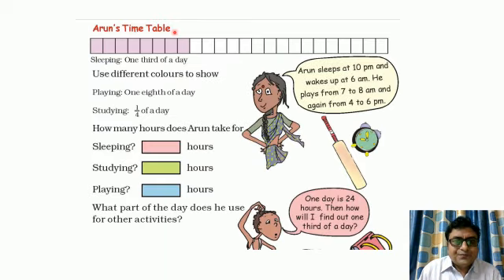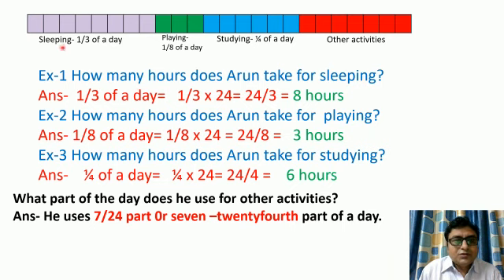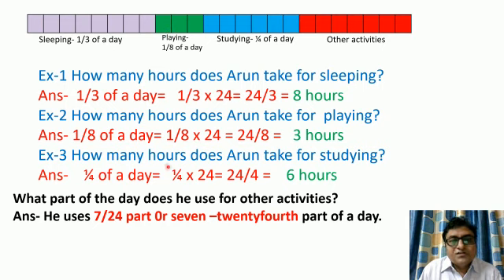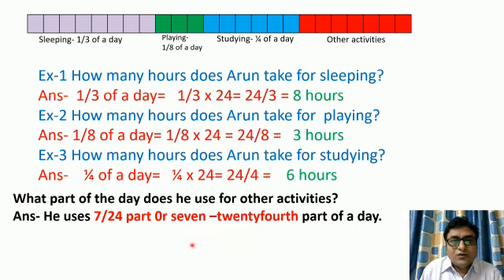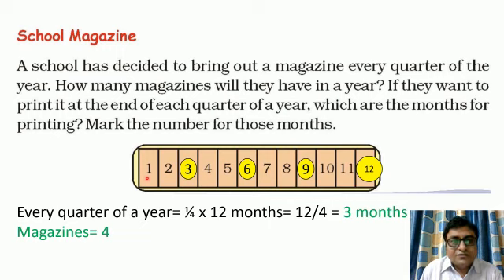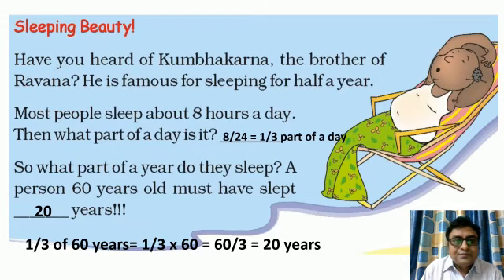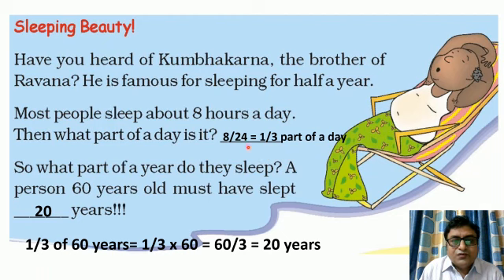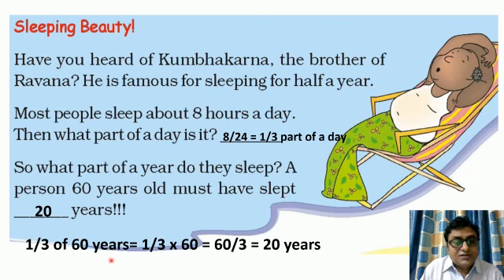Class V Maths "Parts and whole" Part 5